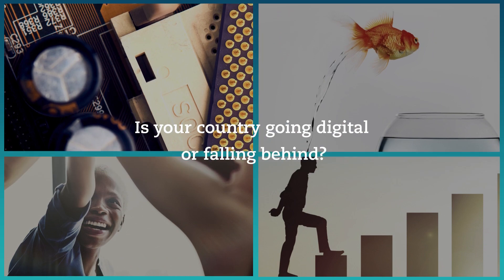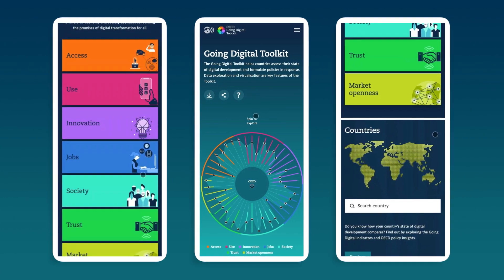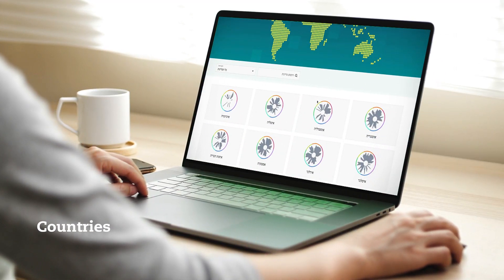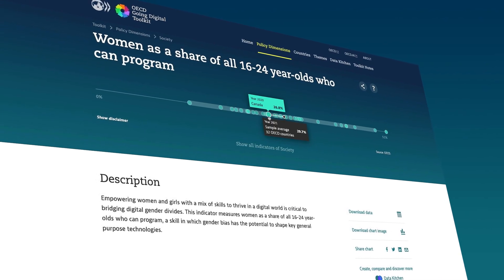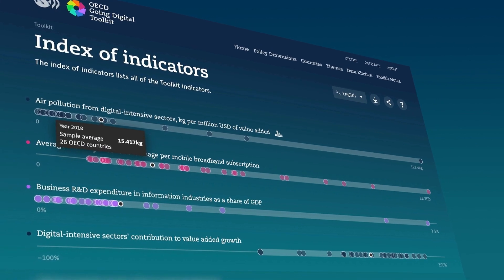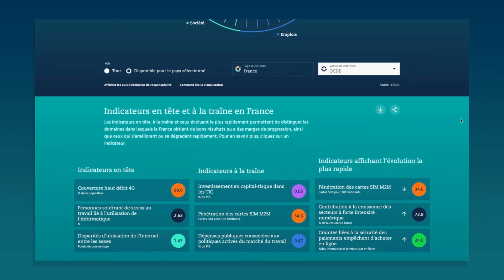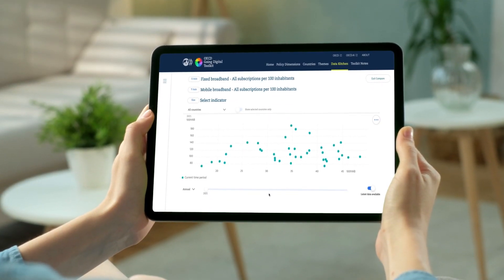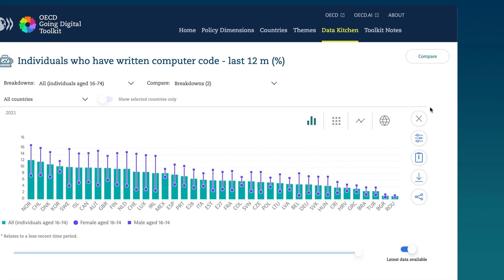The OECD Going Digital Toolkit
Is your country going digital or falling behind? The OECD Going Digital Toolkit includes interactive indicators and dashboards, policy guidance, and related publications to help countries compare their digital development and realise the promises of digital transformation for all. Seven policy dimensions provide a roadmap for holistic digital policy making. You can also explore the underlying databases in the Toolkit's Data Kitchen to tell more stories with data.

Create, compare and explore at goingdigital.oecd.org